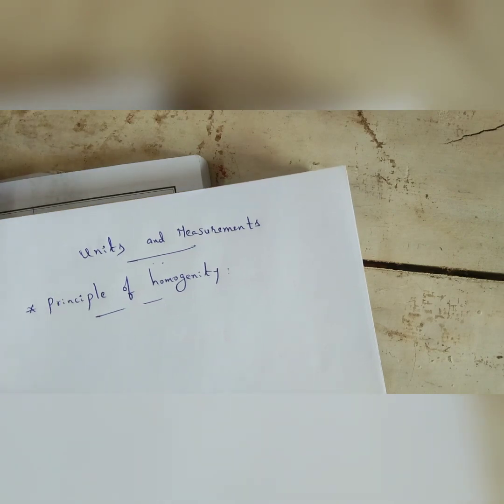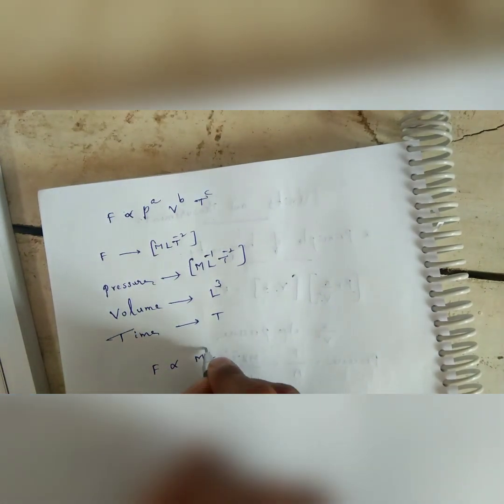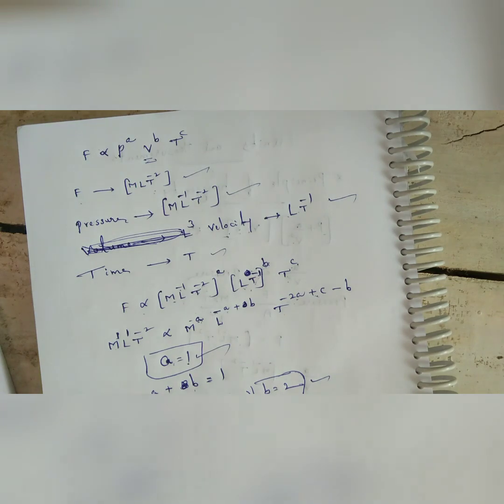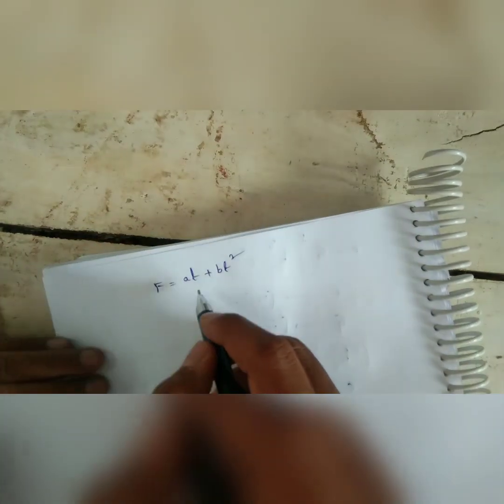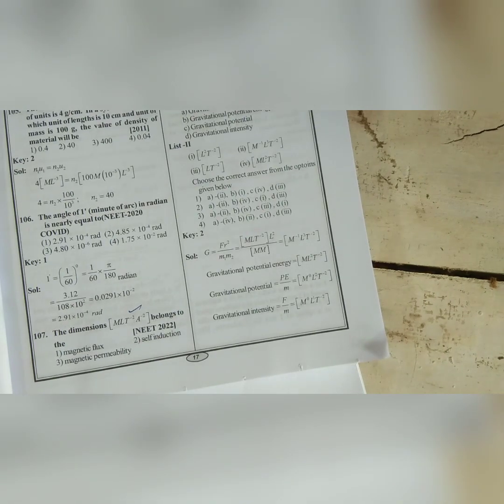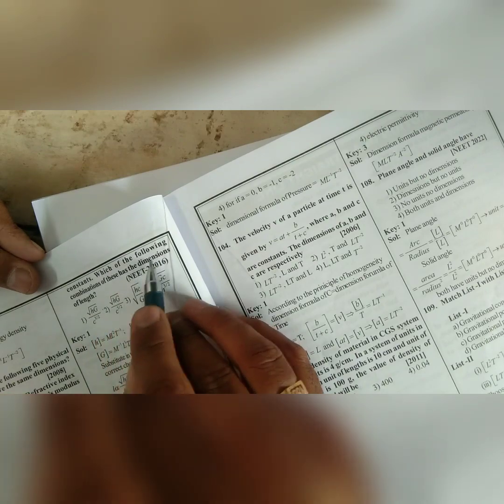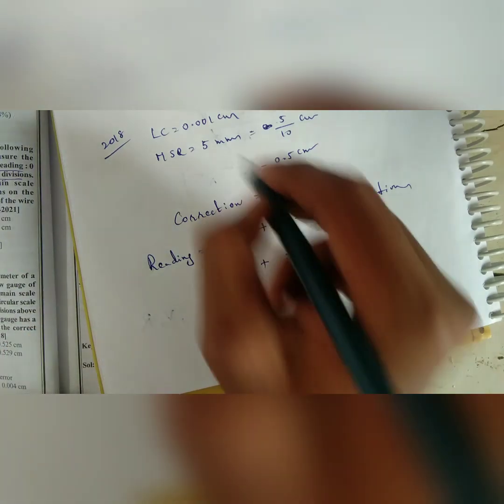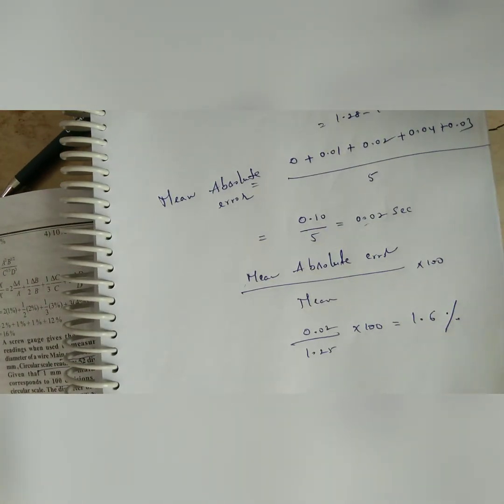May 5, 2023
REVISION OF UNITS AND MESUREMENTS FOR NEET/EAPCET/EAMCET